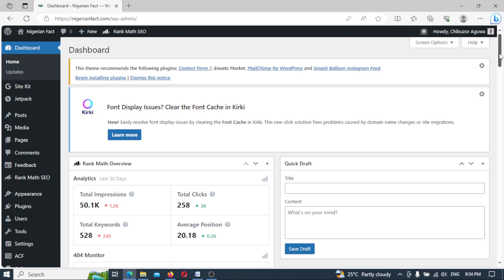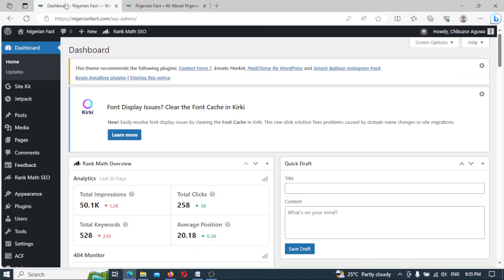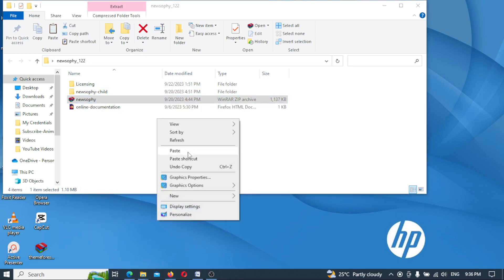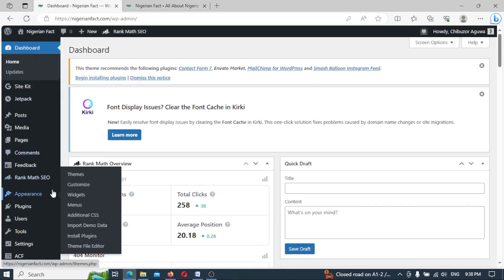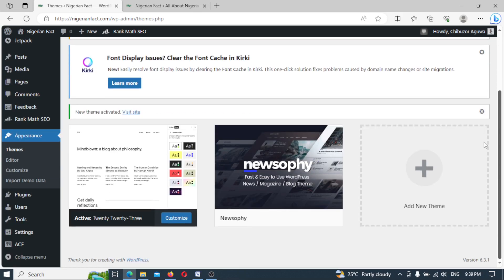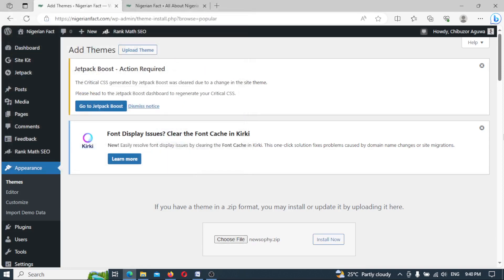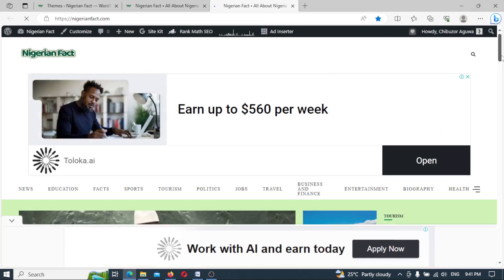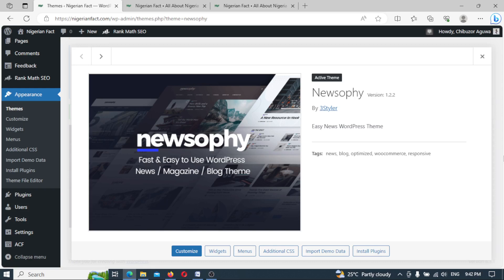How to Update WordPress Theme Manually Without Losing Customization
In this video, I will show you how to update a WordPress theme manually without losing customization. By following this simple guide, you will be able to update your WordPress theme without any problems.

If you are missing some features that comes with recent theme update, or you just want to make some small changes to your WordPress theme, then this guide is for you. By following the steps in this video, you will be able to update your WordPress theme without any problems. I call it, the best way to update WordPress theme.

So, watch and learn.